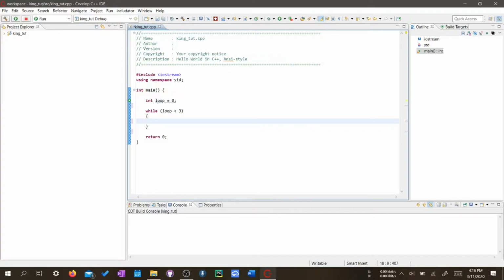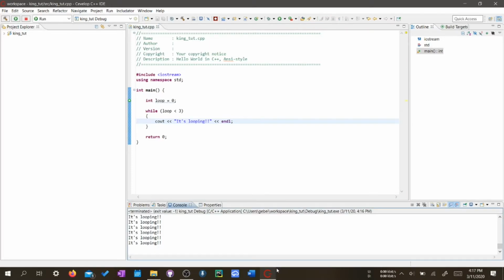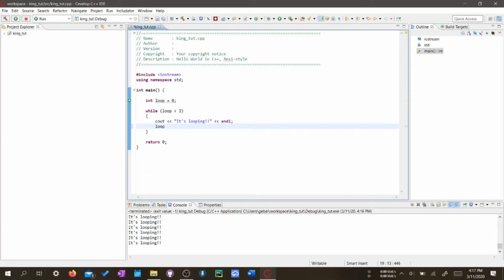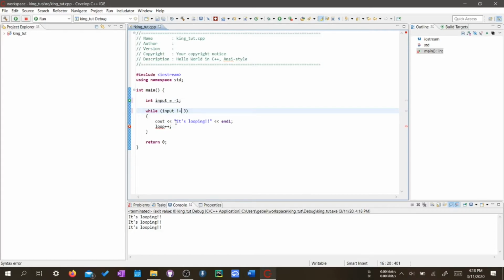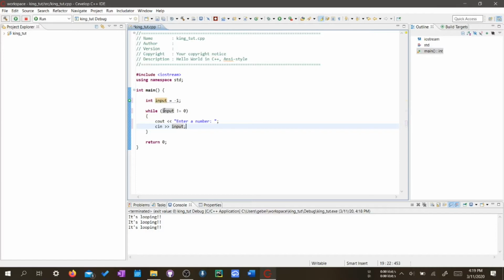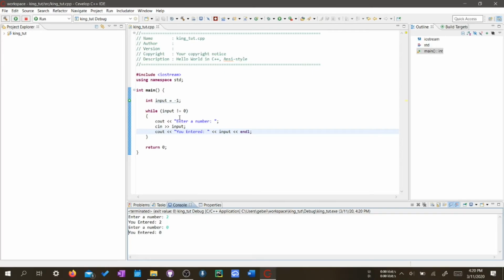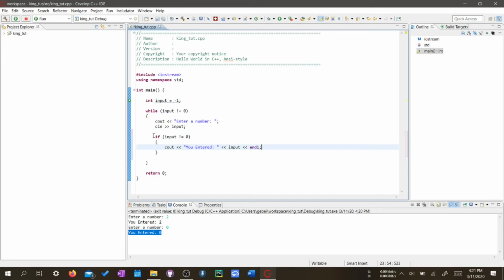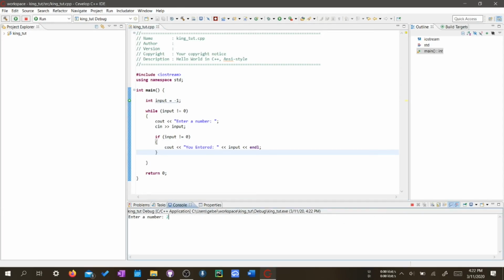C++ with Cevelop 12 - The Loop: The While Loop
In this tutorial I will show you how to use the while loop and and examples on using the while loop.

VLARE: like and follow
LBRY: follow and download